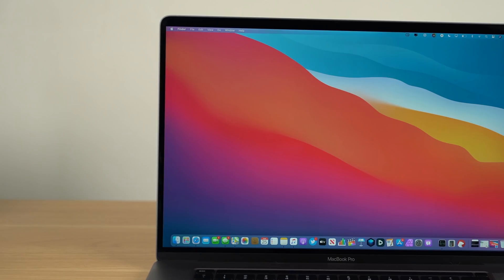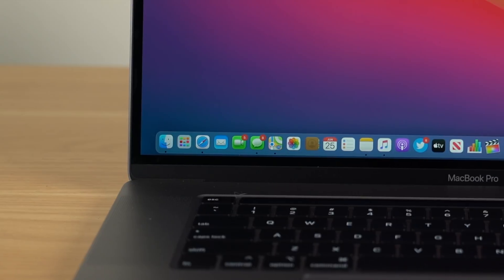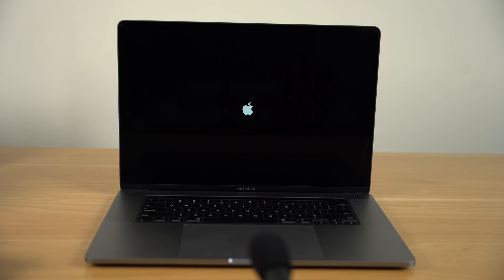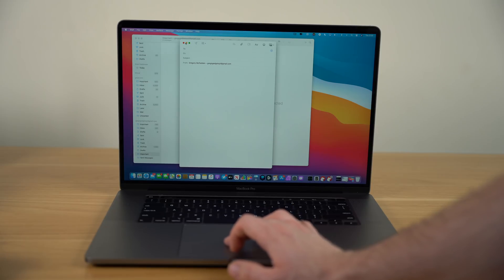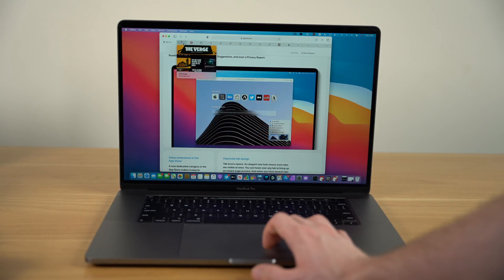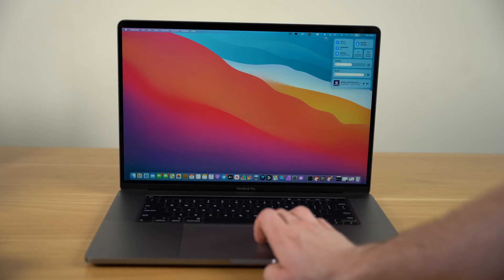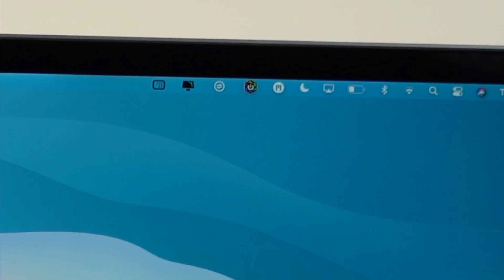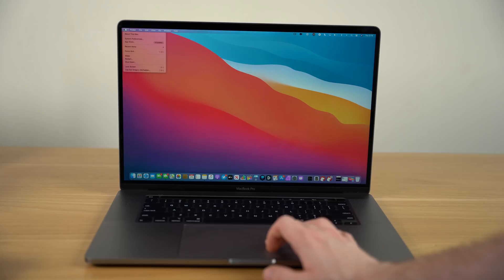macOS Big Sur Reveals The Future of The Mac!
Apple is releasing macOS Big Sur their biggest software update in years and it brings along a lot of nice changes, like a redesigned user interface, redesigned apps, faster safari, and more! But the core underlying features for macOS Big Sur reveal the path for the future of the entire Mac platform, and may give us a hint on what future products Apple might bring us.

Anker USB C Hub